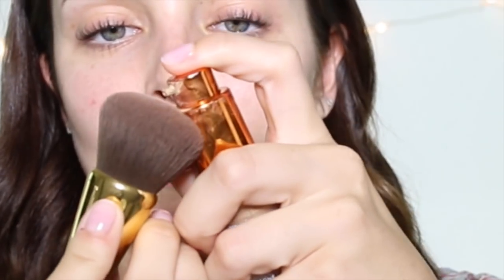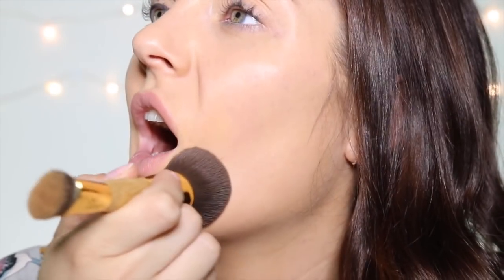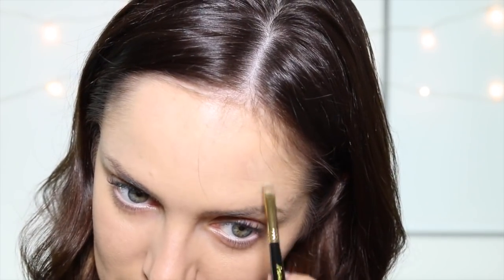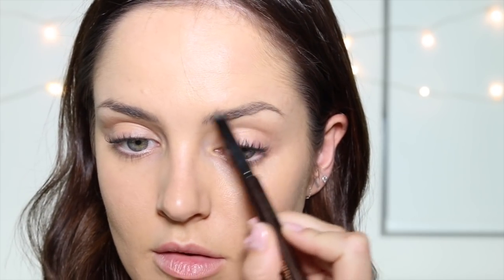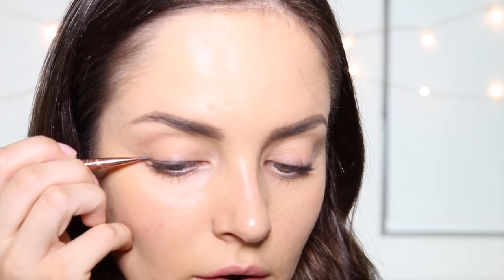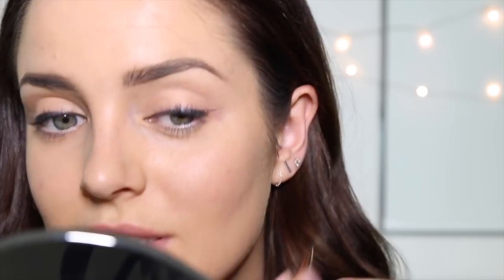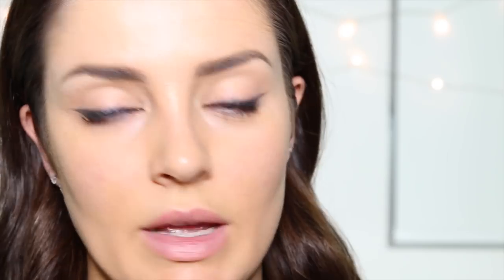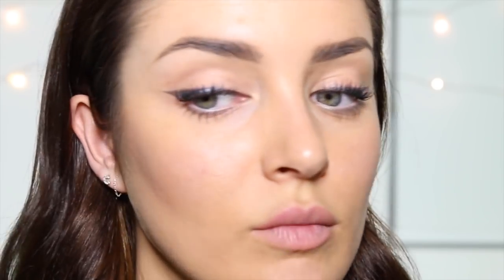Alessandra Ambrosio Angelic Skin with Soft Wing // Makeup Tutorial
Hey guys! New makeup tutorial inspired by Alessandra Ambrosio at the Brazil Foundation Gala Dinner. Link to the insta pic (follow him he's amazing).

Products:
- Skindanavia Primer (where do you buy skindenavia guys?)
-RD732 Shiseido Lipstick (I rubbed it off after I applied it as I changed my mind)

Please join me on any of my social networking and blogging sites:

APP: COMING SOON!